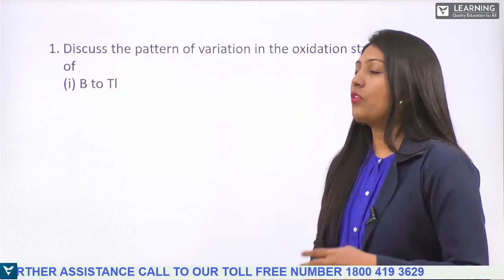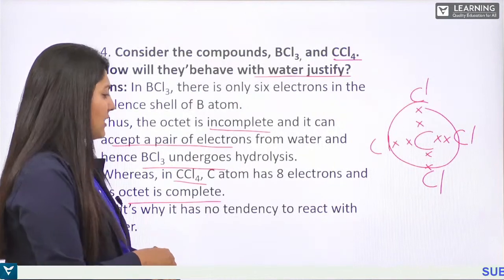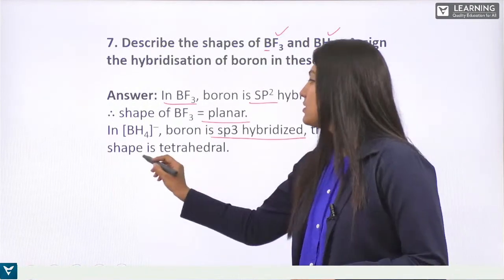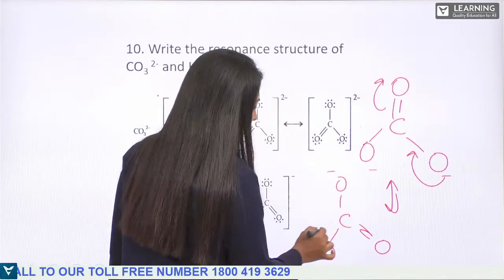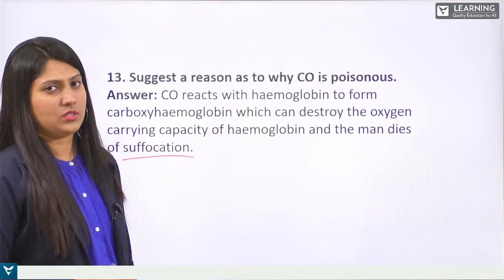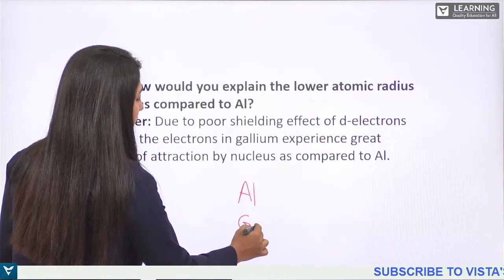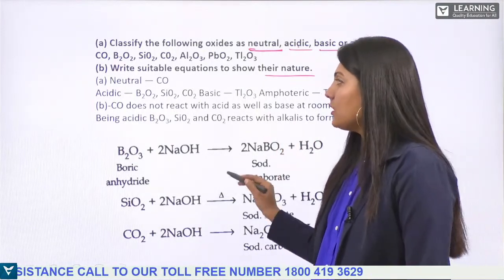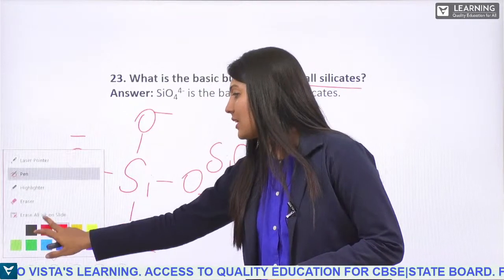The P - block elements | CBSE and PUE | Class 11 | Chemistry | Vista's Learning | By Shruti ma'am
Chapter 11 - The P - block elements - Exercise and revision - Send the gained knowledge to permanent memory.

In this session, the topic regarding about the revision of the physical, chemical properties of P - block elements and their uses with anomalous properties of first member of 13th and 14th group element and also the revision of the isotopes and allotropes of carbon and their uses is discussed.

Class11Chemistry CBSE PUE TheP-blockelements#vistaslearning

✔️ Study Material 📖
✔️Assessment & performance evaluation 📈
✔️ Prerecorded videos 🎥
✔️ Concept videos 📼